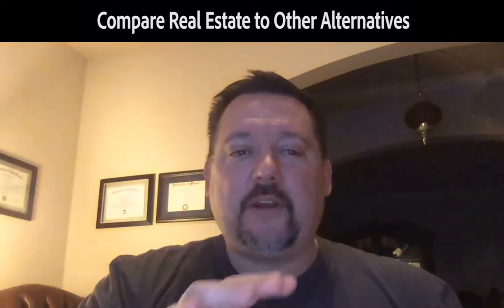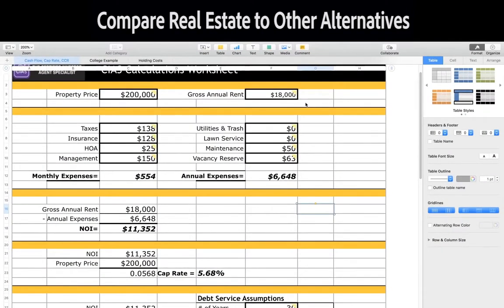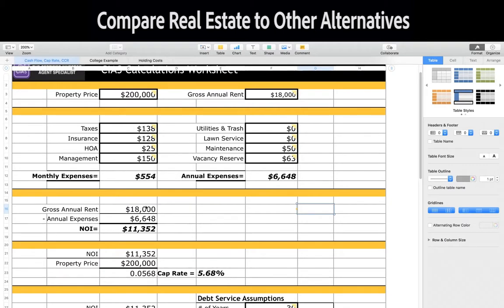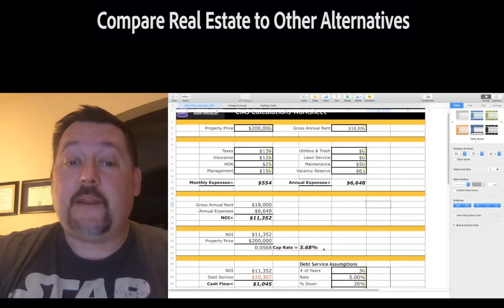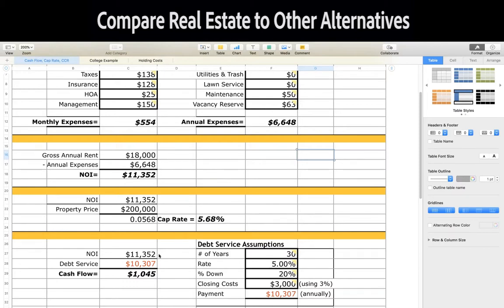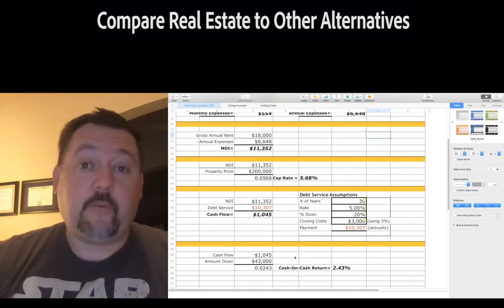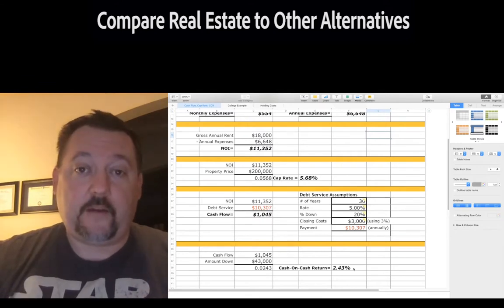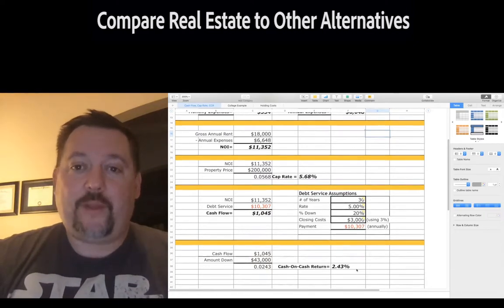Comparing Pensacola Real Estate to Other Investments